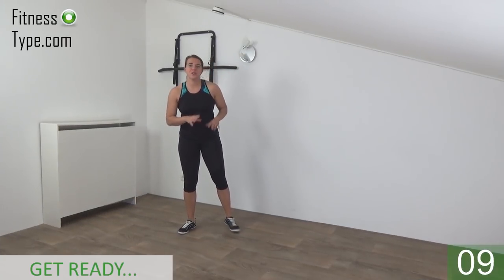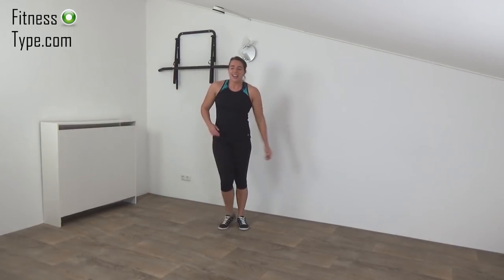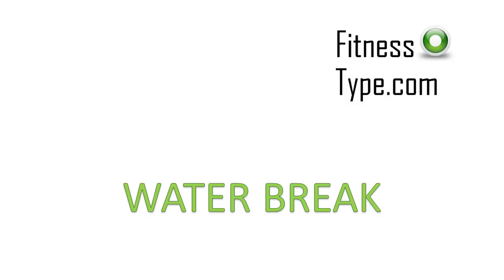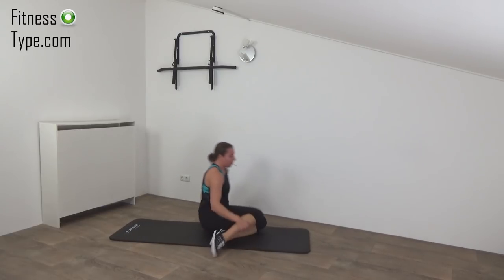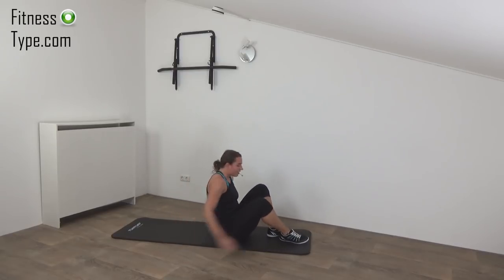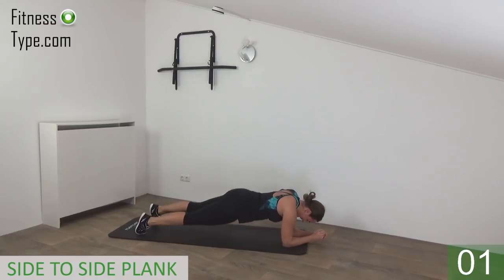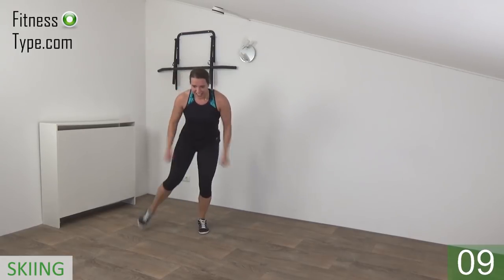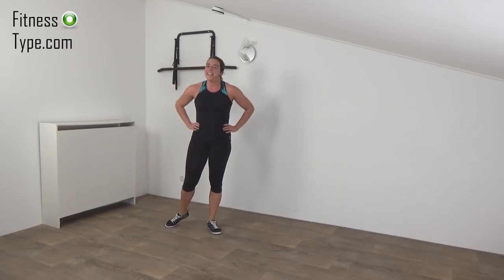35 Minute Cardio Workout to Lose Belly Fat – Belly Fat Burning Exercises at Home - No Equipment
This effective cardio workout to lose belly fat consists of a combination of cardio and abs exercises that will help you to flatten and strengthen your belly, but also to burn that belly fat in combination with a good diet. This workout requires no equipment at all, with the exception of maybe an exercise mat if you are working out on a hard floor.

The workout takes about 35 minutes to complete and consists of two sets of fat burning cardio exercises and one set of abs exercises. Between the sets you will get a short water break to recatch your breath and strength.

Marischa